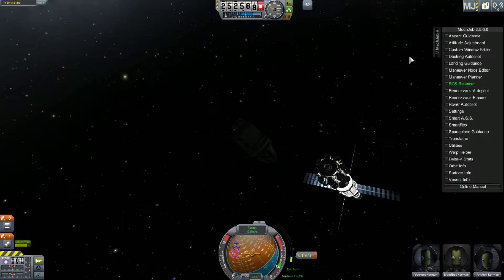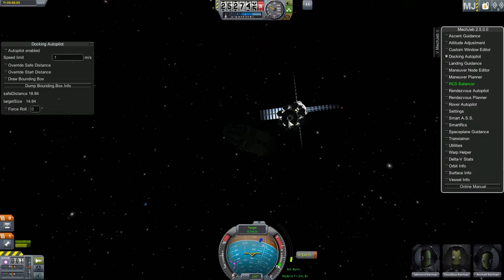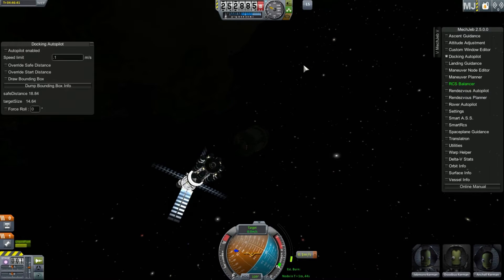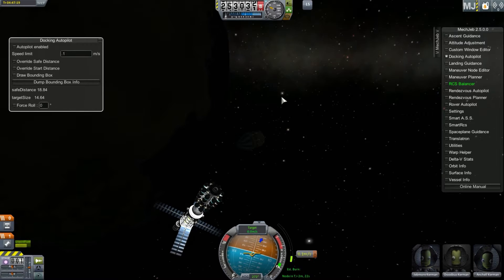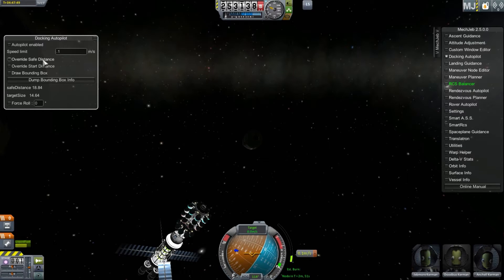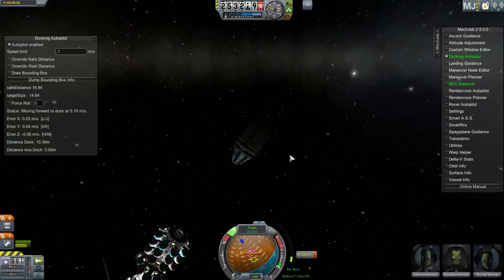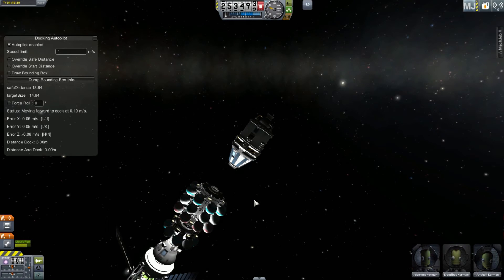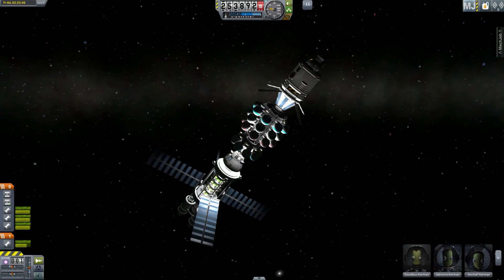Docking with MechJeb | KERBAL SPACE PROGRAM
Update: Jeb will be back in the next video!

This video will show you the basics of using MechJeb to dock in Kerbal Space Program.

Continue the mission of building a community! Feedback is greatly appreciated!